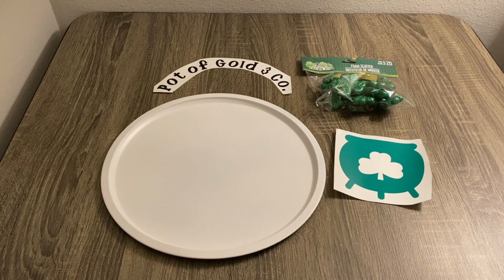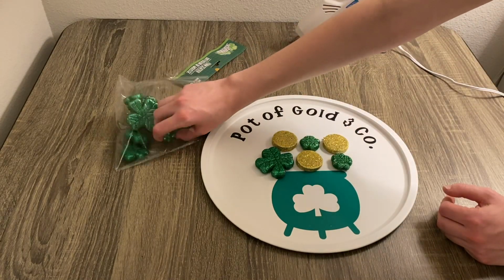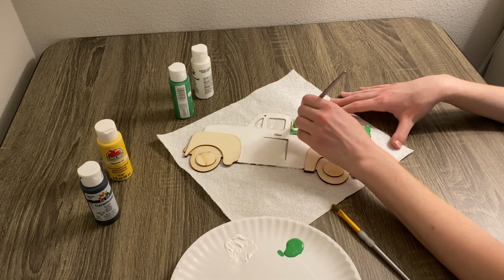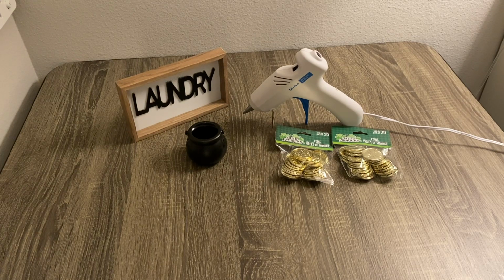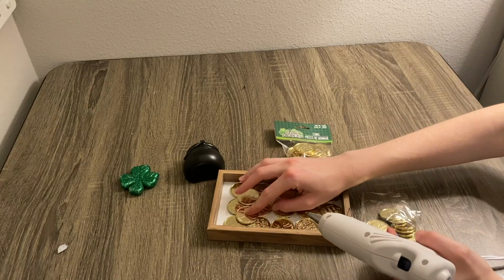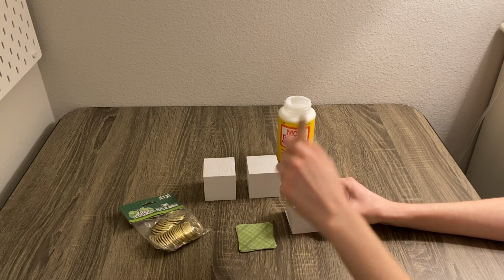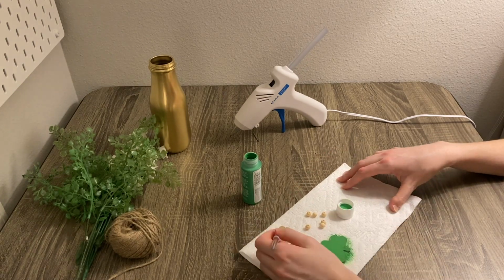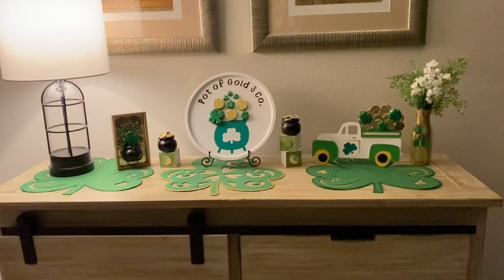5 Dollar Tree DIY Projects | St. Patrick's Day DIYs & Crafts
We are one month away from St. Patrick's Day so it's time to start breaking out the Dollar Tree decor! Believe it or not, St. Patrick's Day is one of my favorite holidays to decorate for. After months of red for Christmas and Valentine's Day, I love crafting and decorating with green and gold tones.

Here are 5 Dollar Tree DIY ideas to get you ready for St. Patrick's Day!

Wood Beads